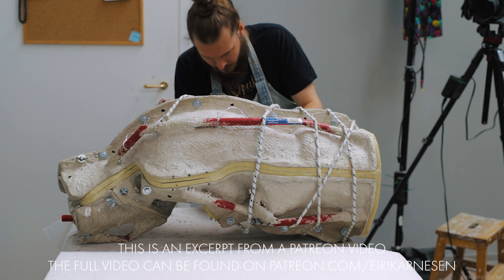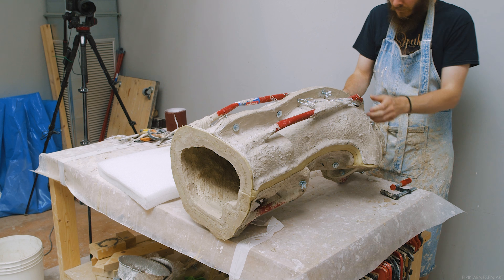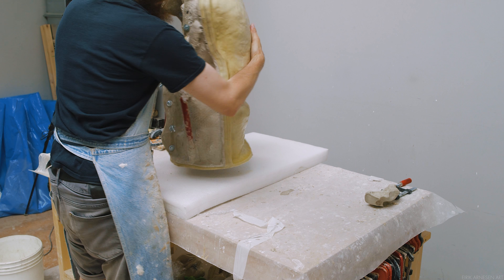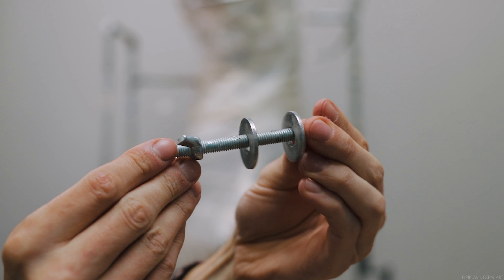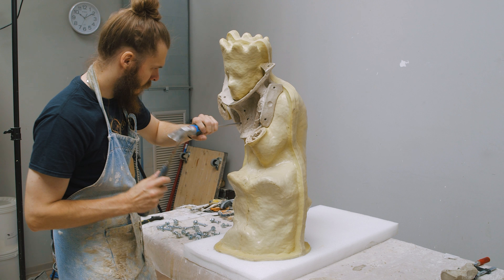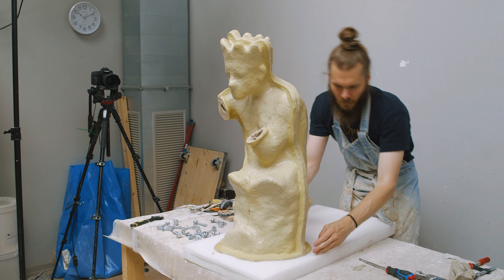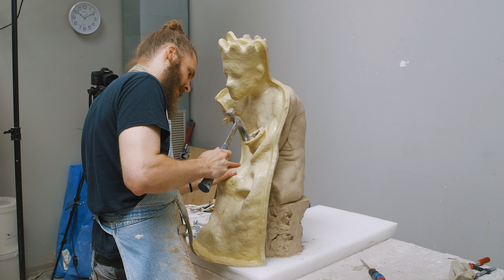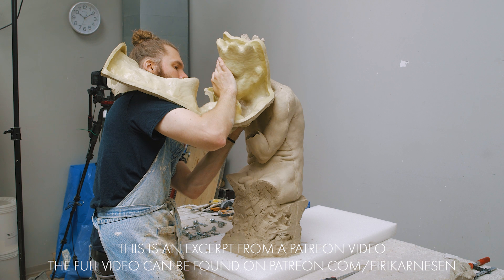Casting In Hydro-Resin - Opening The Mold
This tutorial series is going to cover everything you will need to know about casting a sculpture in an open faced silicone mold with Hydro-Resin. There will be a lot of information here for beginners and some more advanced tips and tricks for those of you with more experience. In this video we discuss my technique for applying fiberglass.